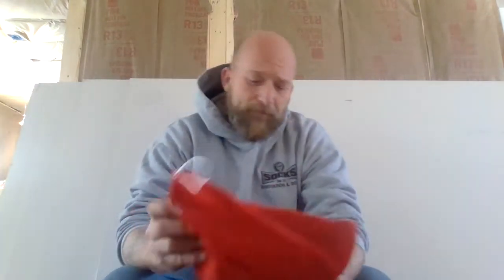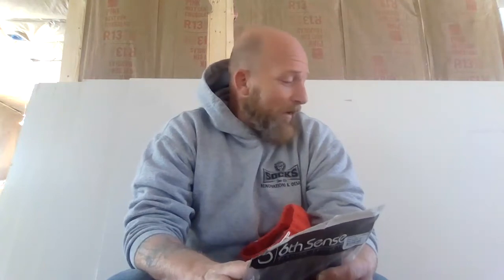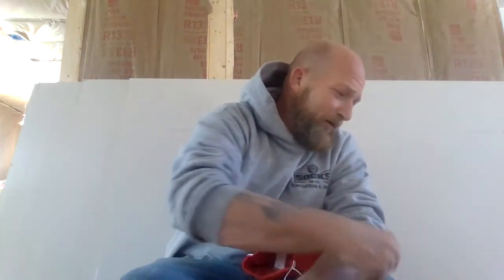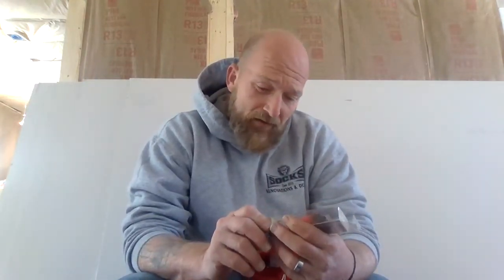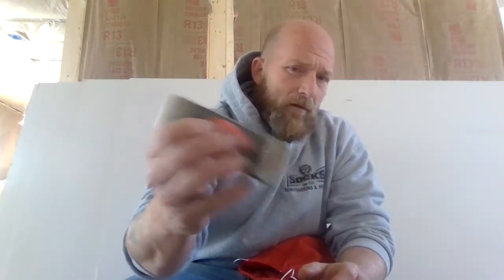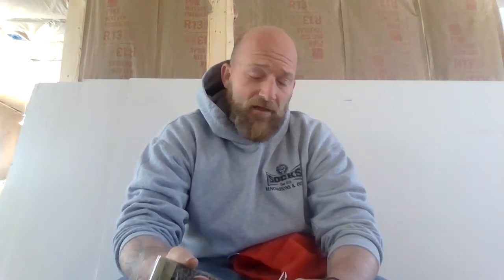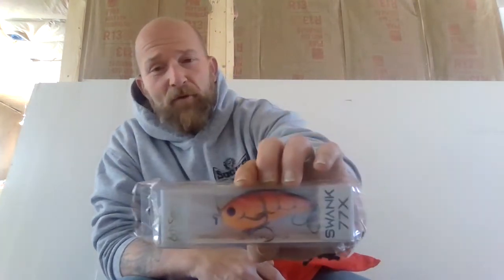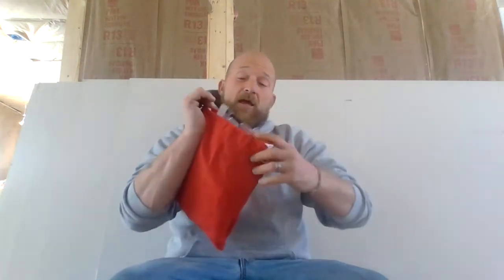January 2022 6 Sense monthly PREMIUM subscription (FIRE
This months 6th Sense Subscription is on fire. Cant wait to get out and try these outstanding products.